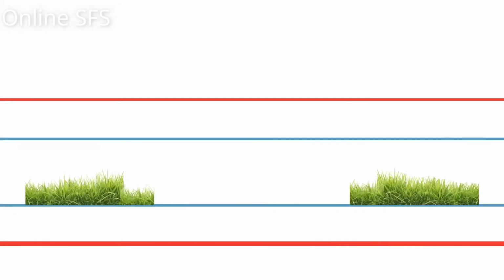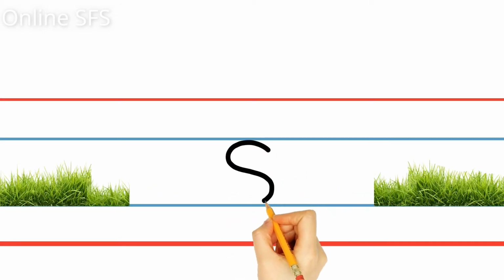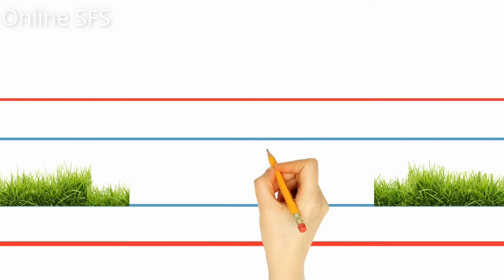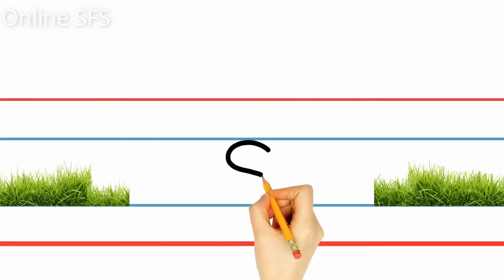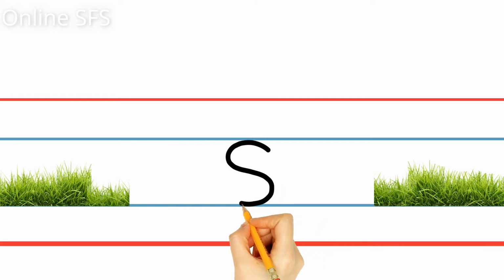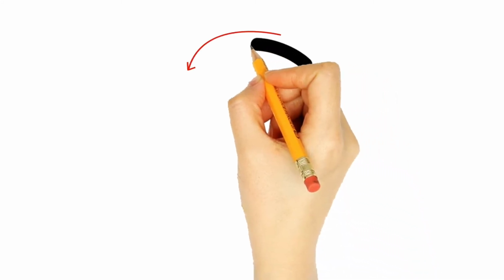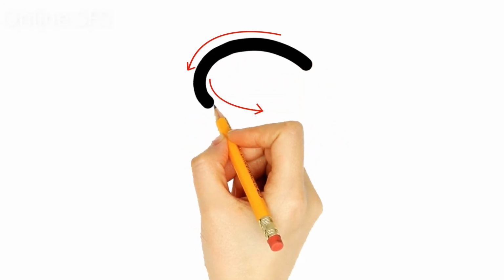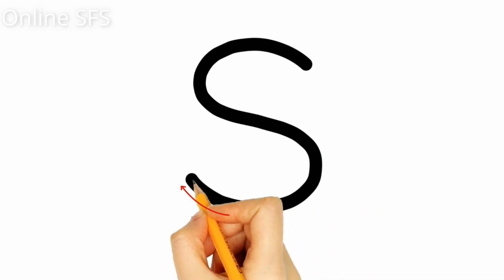How to write letter s | Pre-School Learning | Learning English Sounds | Writing Tips for Pre-Primary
This Lesson includes:
 Phonics
How to write the letter “s”

For learning how to write letter ”h”,click the following link

For learning how to write letter ”g”,click the following link

For learning how to write letter “f”, click the following link

For learning how to write letter “l”, click the following link

For learning how to write letter “b”, click the following link

 For learning how to write letter “c”, click the following link

 For learning how to write letter “a”, click the following link

Credits:
Content:
Saeeda’s Foundation School

Images:
Pixabay